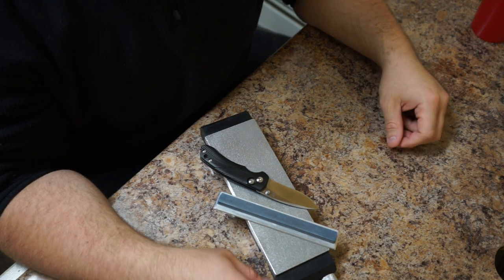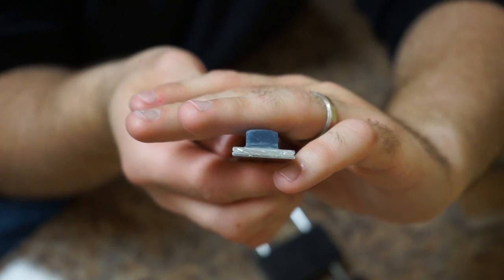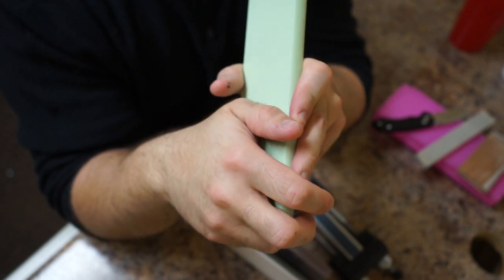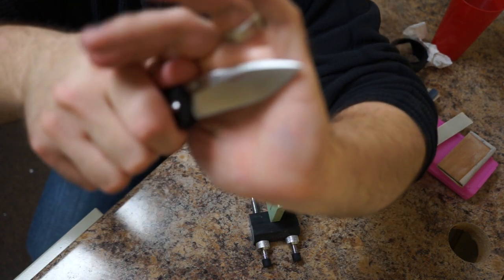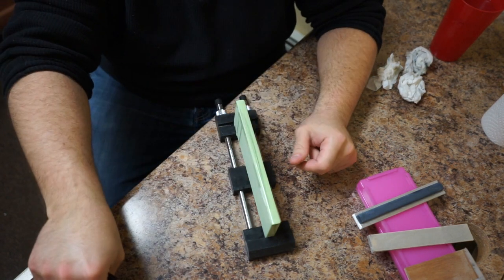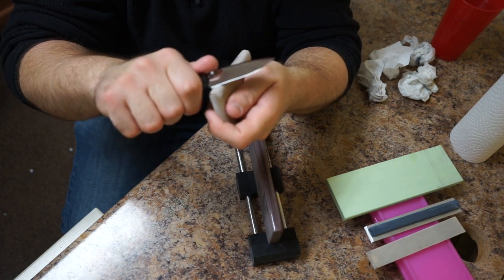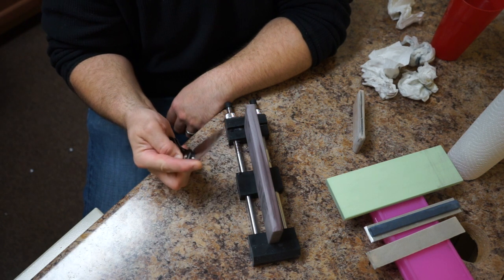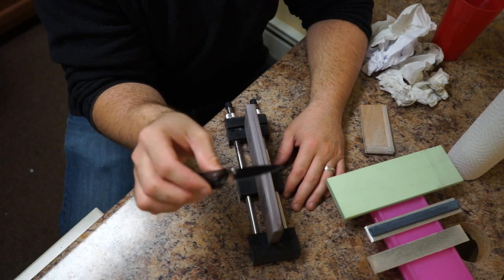How to Sharpen a Recurve Knife (Convex Stones)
In this video I'll show you how I sharpen a recurve blade and also how I reshape my sharpening stones to accommodate for the recurve.